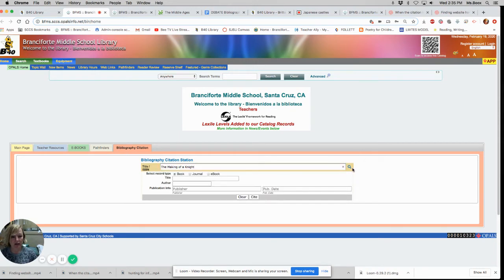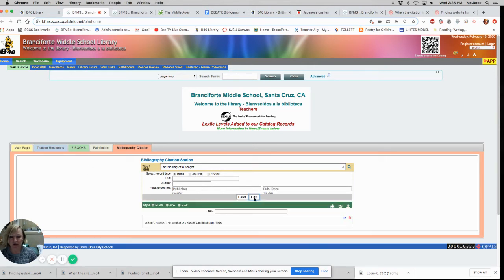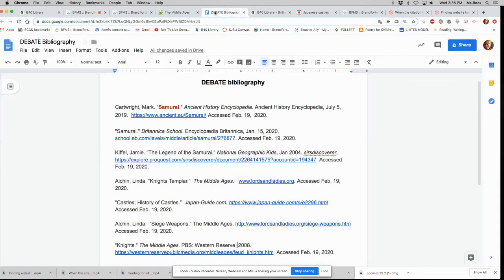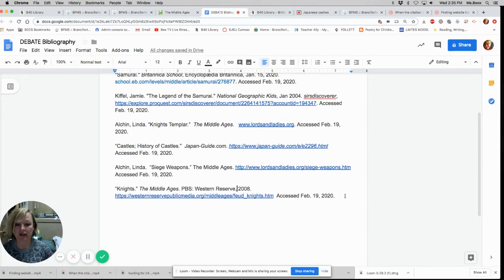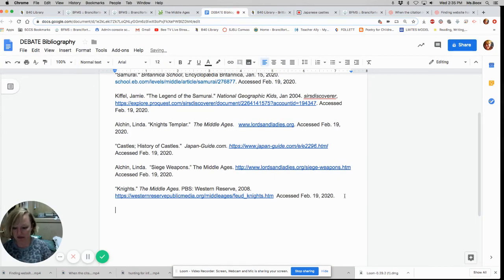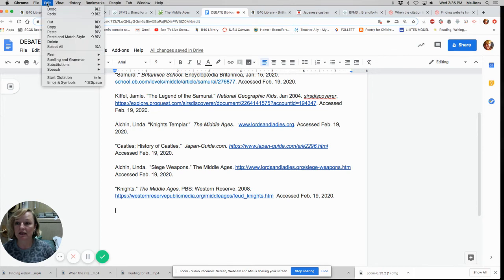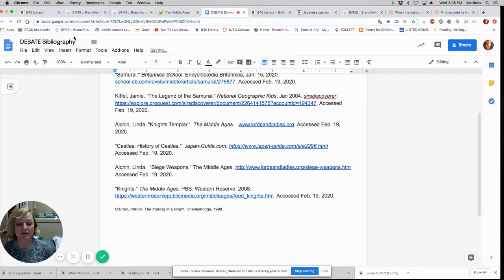Creating a Bibliography #6: Using OPALS to cite books from library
In this video I demonstrate how to use our OPALS online catalog to find books in our catalog and cite them using the OPALS citation generator.